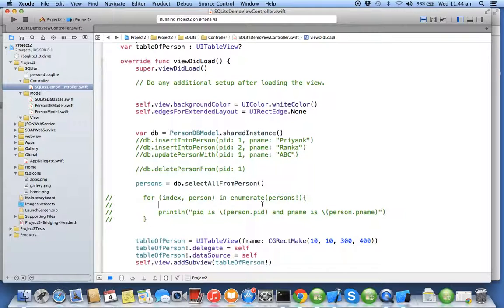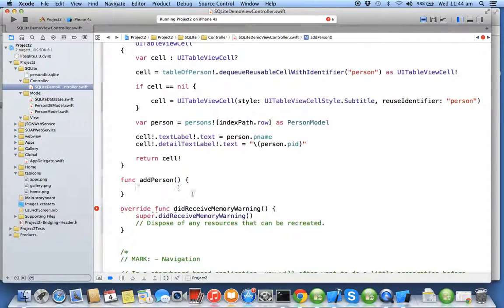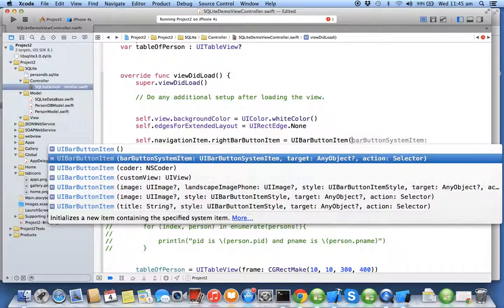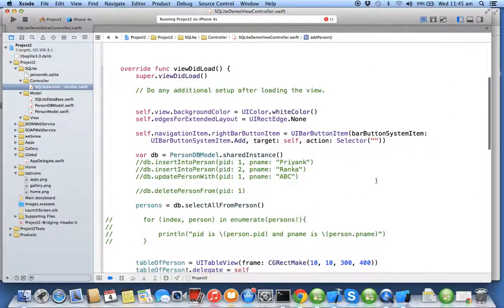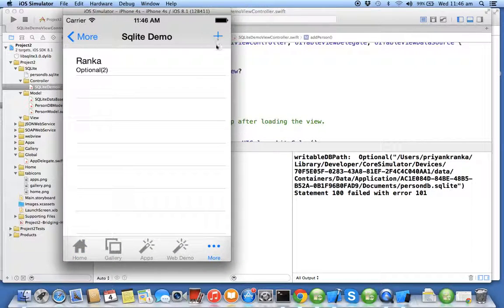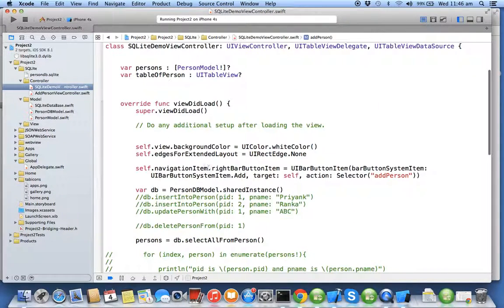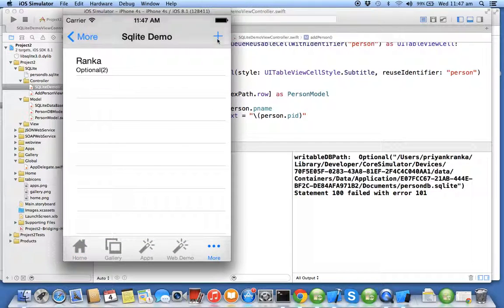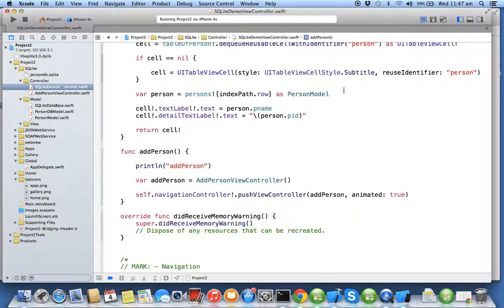iOS Swift sqlite navigation | Nimap Infotech - Tutorial 94